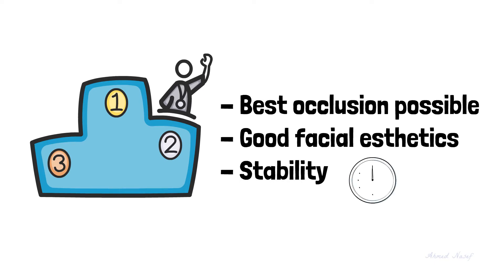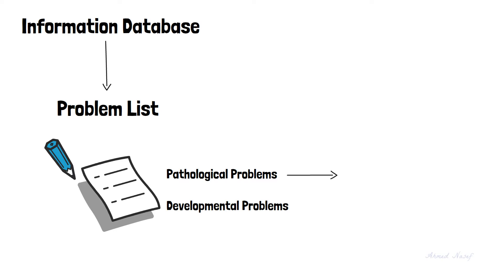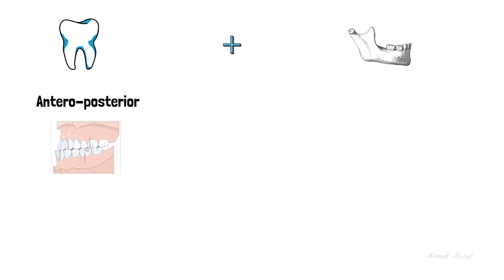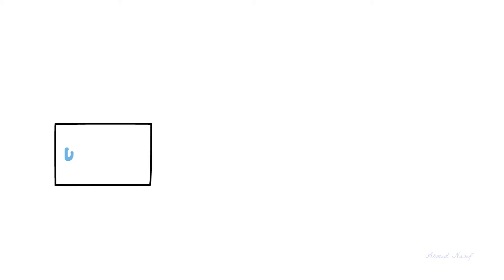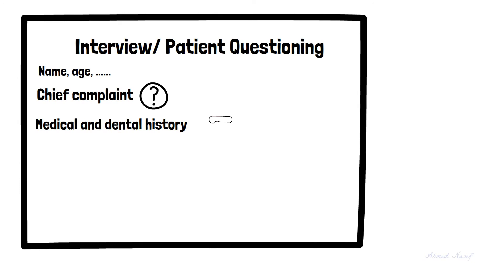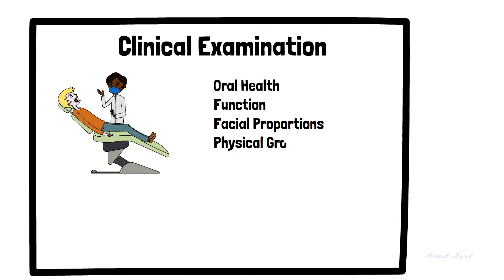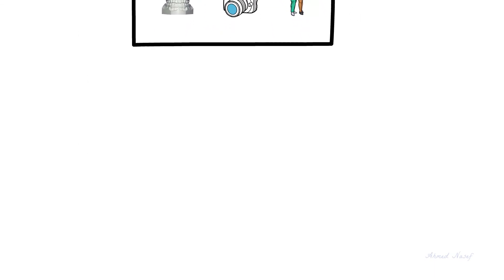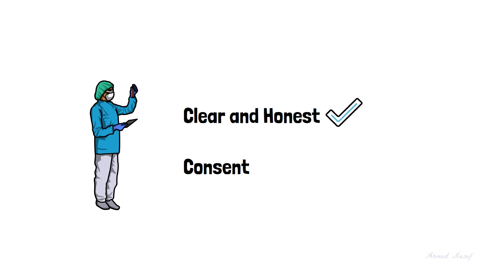Orthodontic diagnosis for undergraduates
A brief description of the orthodontic diagnosis process.